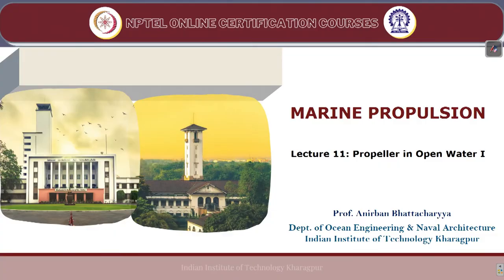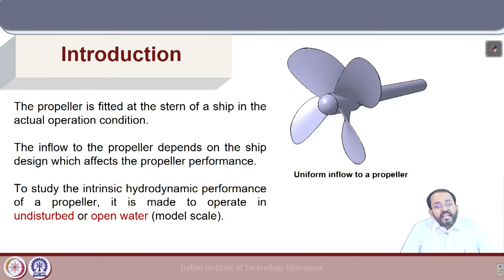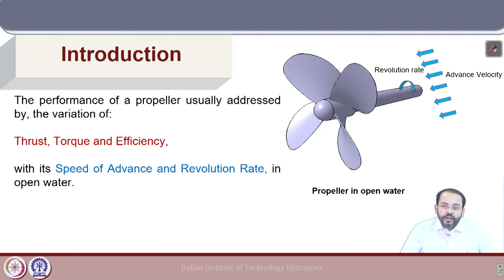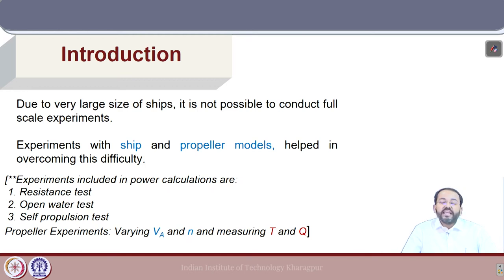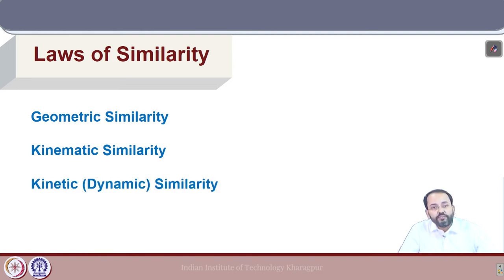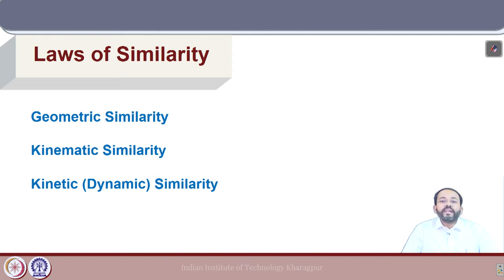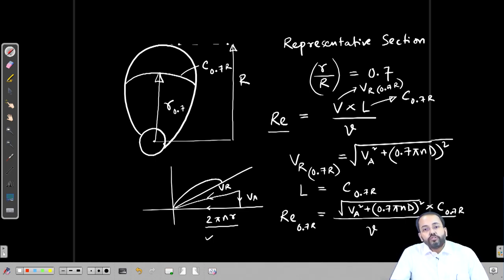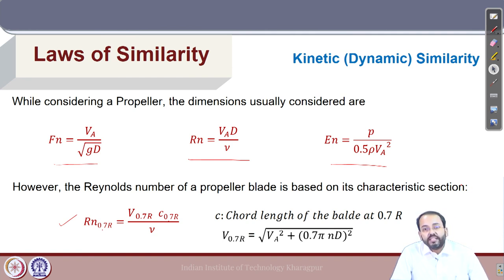Lecture 11: Propeller in Open Water